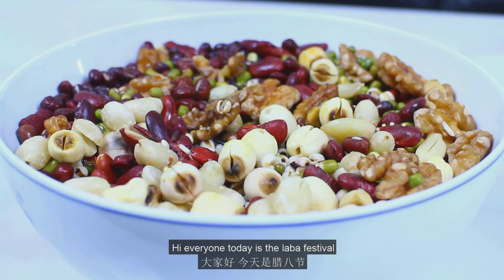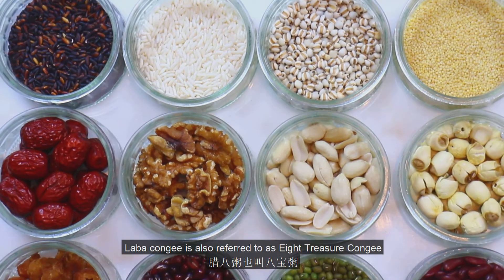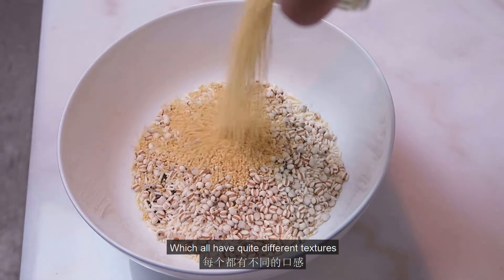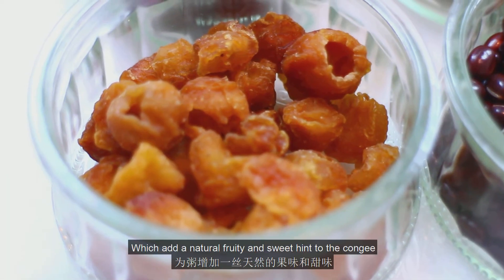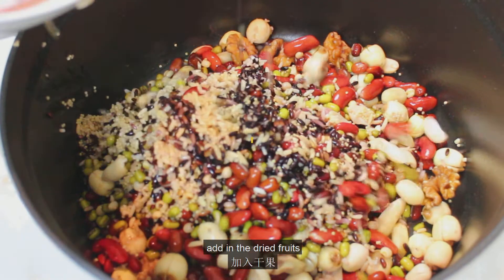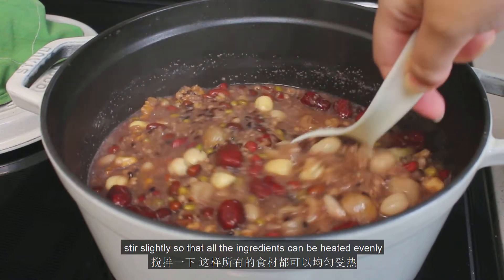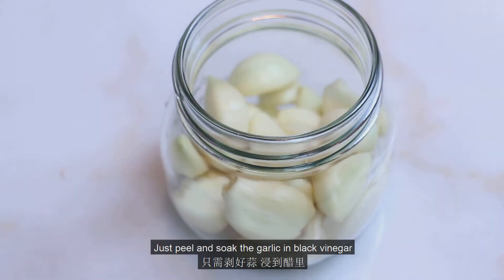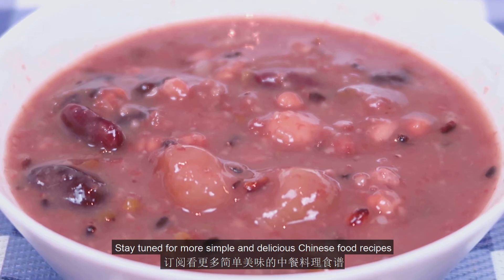🥣 Eight Treasure (Laba) Congee 腊八粥 八宝粥 Laba Garlic 腊八蒜 One Pot Chinese Porridge 超简单用锅煮粥 Comfort food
Happy Laba Festival! If you have watched my last episode about Chinese bacon, then you will know that la Yue is the last lunar month of the year. And la ba is simply the 8th day of this month. Laba festival signifies the new year is just around the corner.

And today’s recipe is about two ceremonial and traditional Chinese dishes that people usually have on this date. First, we will make some laba congee, which is vegan, simple and tasty. A lot of Chinese temples have the custom of offering free laba congee on this date, to extend their blessings to the public for the coming year. So today let’s make some laba congee at home to celebrate this festival.

We will also make some laba garlic. They are sour and spicy, perfect condiments to dumplings and noodles.

腊八节快乐！如果你看了我上一期腊肉视频，你一定知道腊月是农历一年的最后一个月，而腊八就是腊月初八。过了腊八就是年，腊八意味着新年的到来。

今天我们来做两道传统的腊八节料理。首先我们会做一些腊八粥，它是全素的，简单又美味。很多寺庙有在腊八节免费施粥的传统，来为民众送去来年的好运。那今天我们就一起在家自己做一碗腊八粥，来庆祝腊八节吧。

我们还会做一些腊八蒜。它们又酸又辣，是一些中餐的完美配菜。

Ingredients:

Laba Congee:
(100ml each)
Black rice
Glutinous rice
Coix seeds
Millet
Lotus seeds
Peanuts
Walnuts
Kidney beans
Mung beans
Red beans
Chinese dates
Dried longan

Laba Garlic:
Garlic
Vinegar

食材：

腊八粥：
(各100ml)
紫米
糯米
薏仁
小米
莲子
花生
核桃
芸豆
绿豆
红豆
红枣
桂圆干

腊八蒜：
蒜
醋

Table of Contents:
0:00 Introduction
0:11 Laba Congee
1:34 Step 1: Soak
1:54 Step 2: Cook
2:50 Laba Garlic